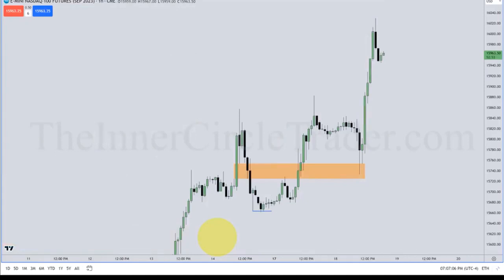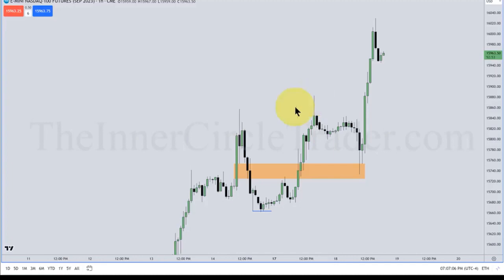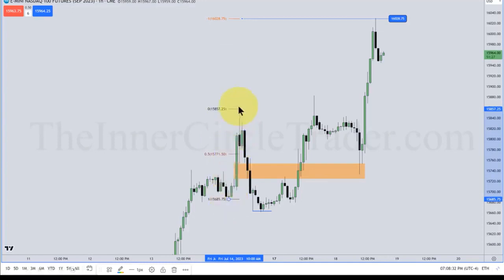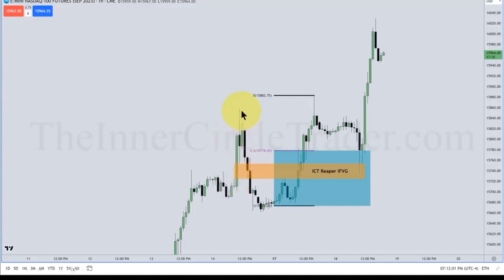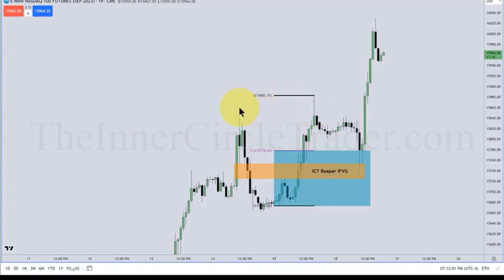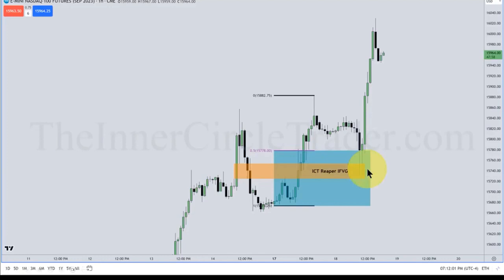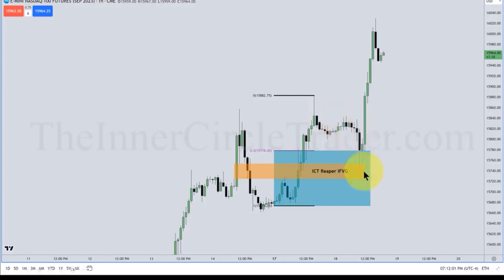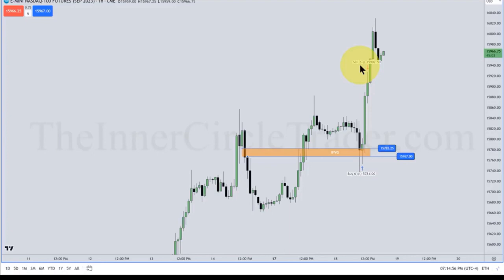ICT REAPER PD ARRAY